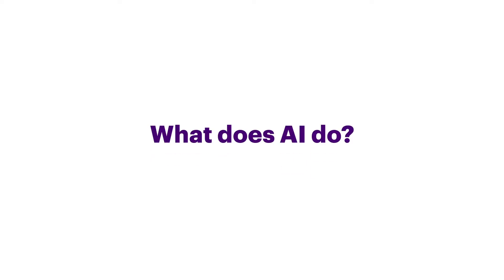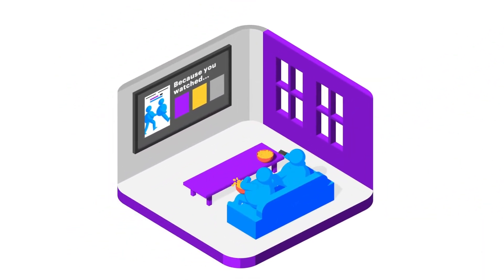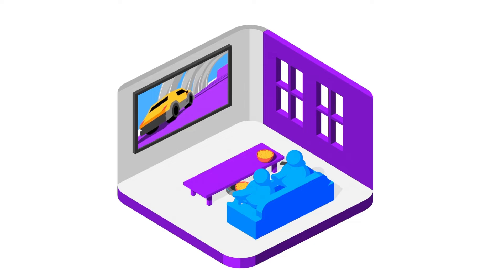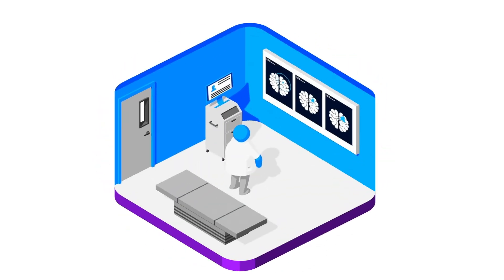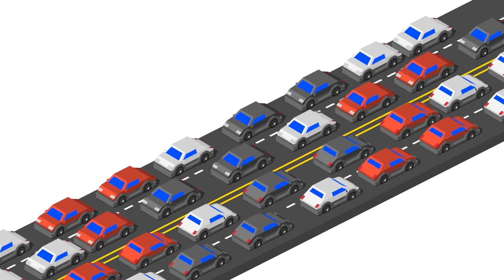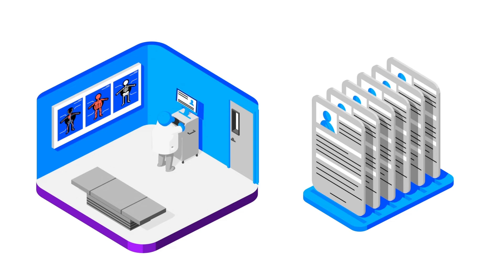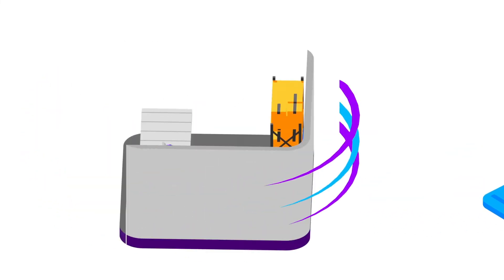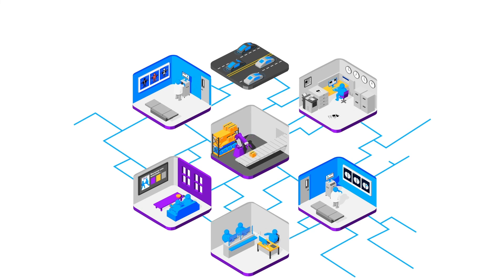Accenture TQ: What does AI do?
In this short TQ video we answer the question, What does AI do?

Work at the heart of change. Explore Accenture careers